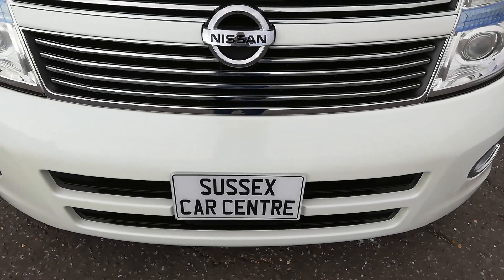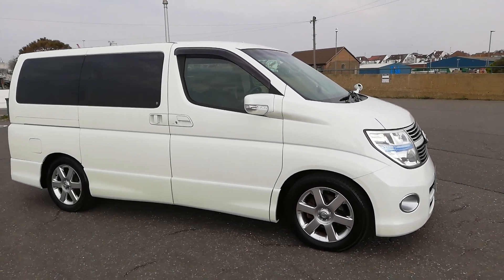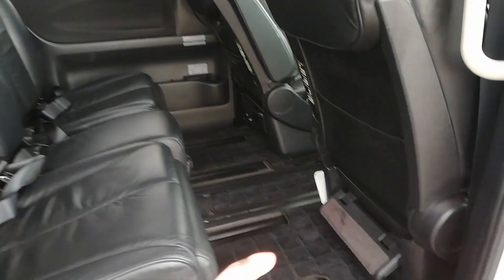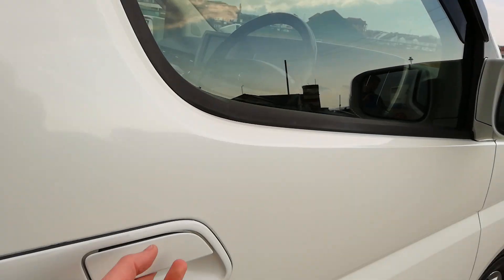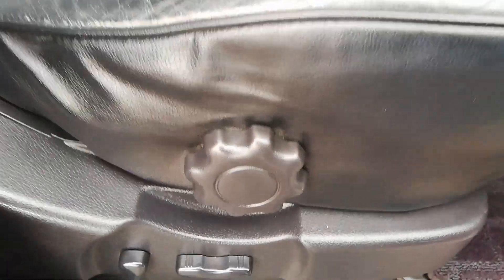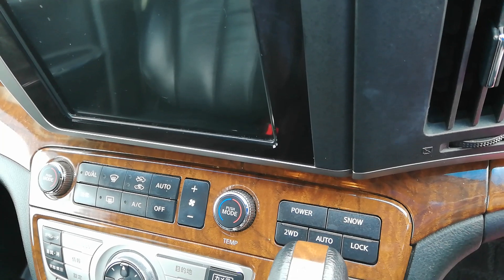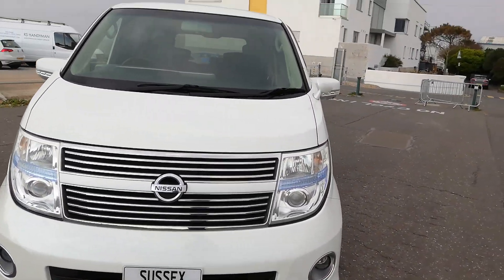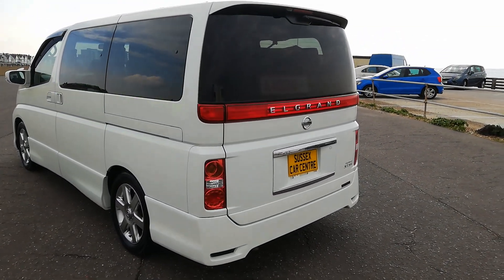2008 NISSAN ELGRAND FOUR WHEEL DRIVE WITH LEATHER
White with grey leather nice car